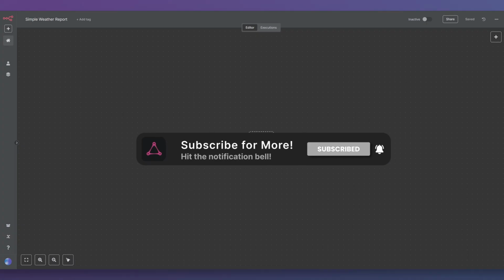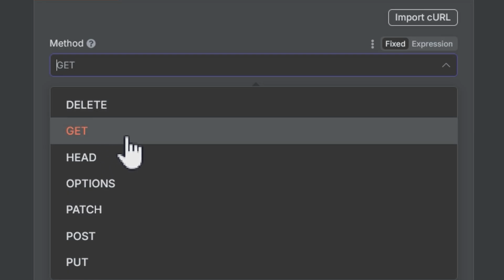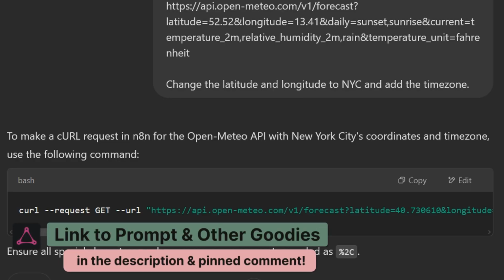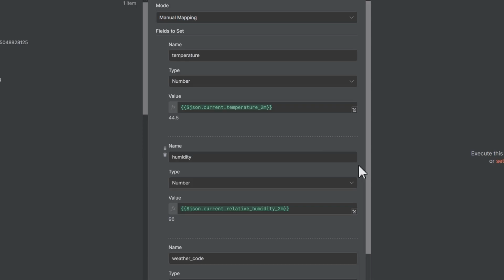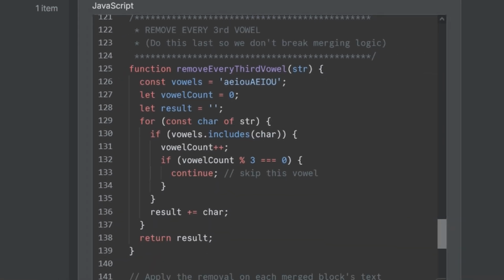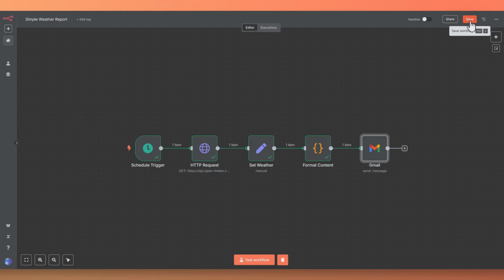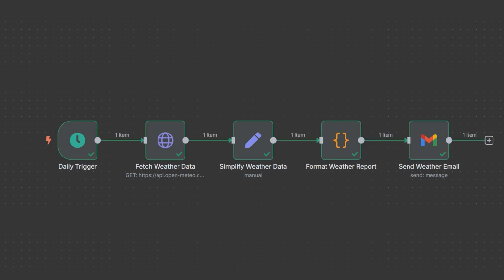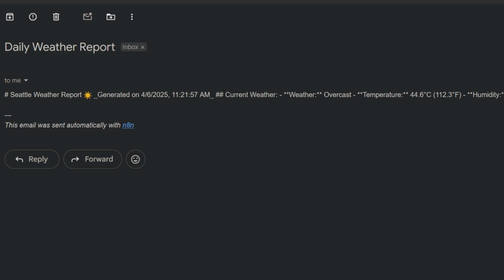Why n8n Pros love these nodes (insider guide)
In part three of this n8n tutorial for beginners, let's build an workflow that showcases the two most powerful nodes.

🔴 Also, check out the YouTube Notes Automation that is featured throughout this n8n tutorial series

|| 📖 VIDEO SUMMARY ||

In part three of this n8n starter guide, I build a powerful workflow in n8n to fetch the current weather, showcasing the n8n HTTP request node and the equally powerful Code node. Understanding how to use the flexibility of the HTTP request node to connect with any API is crucial to becoming a skilled n8n Flowgrammer. Alongside the capabilities of the Code node, which can handle specific tasks whenever n8n fall short, I ensure that I'm not overwhelmed. If you're a busy professional in tech, a freelancer juggling multiple clients, or even a student in data-related fields, this beginner n8n workflow guide will help you take control of your day.

|| ❗️❗️ n8n STARTER GUIDE ||

🔐 Simon's tutorial on how to setup Google credentials in n8n (also helpful for setting all types of credentials)

|| 🙏 CREDITS ||

|| 📚 CHAPTERS - N8N HTTP REQUEST AND CODE NODE TUTORIAL ||
00:00 - n8n Starter Guide Part 03 - n8n's Most Powerful Nodes
00:59 - The First Most Powerful Node: The HTTP Request Node
02:40 - The Weather API (Let's Get Our Weather Report!)
06:55 - The Second Most Powerful Node in n8n
10:04 - A Note on Credentials
11:33 - The Secret Tip to Organized Workflows
13:15 - Workflow Tips: Pinning, Deactivating and Cleaning "Dirty" Data